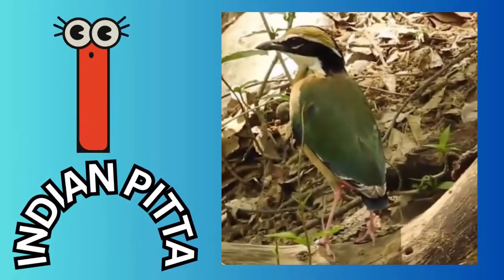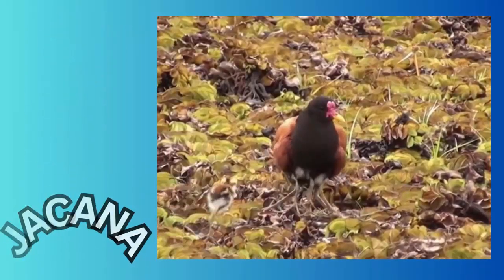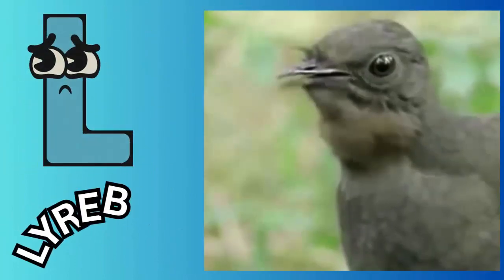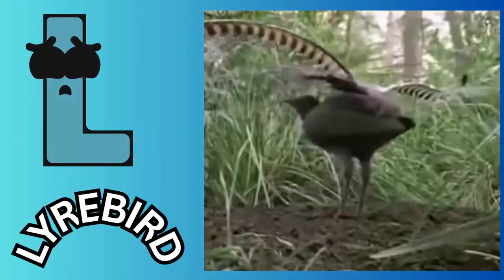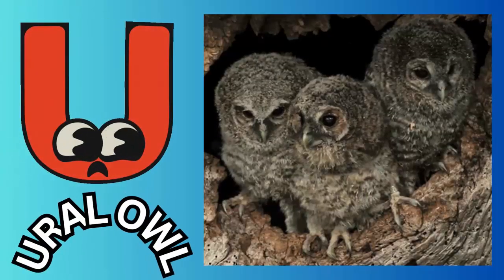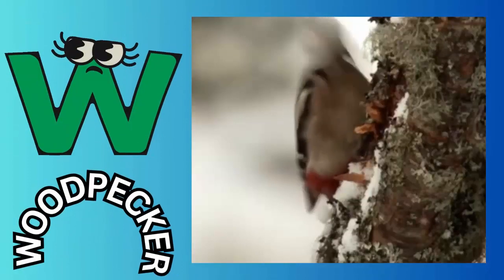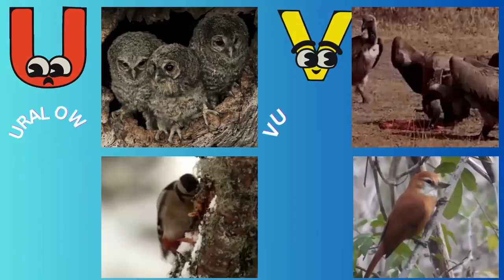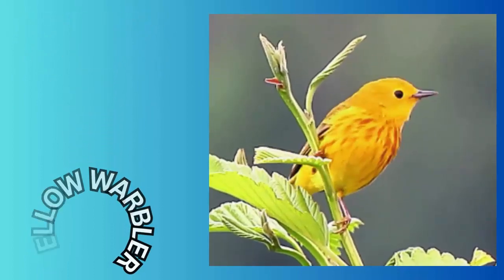ABC Song | Birds ABC Song | Phonics for Kids | Baby Alphabet Letters | Learn ABC